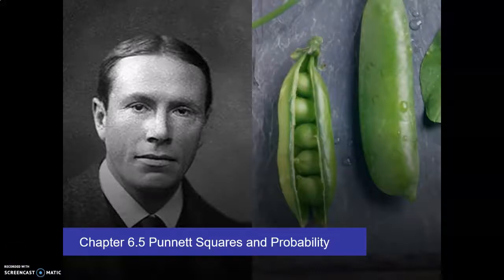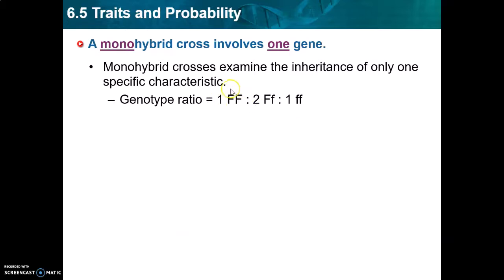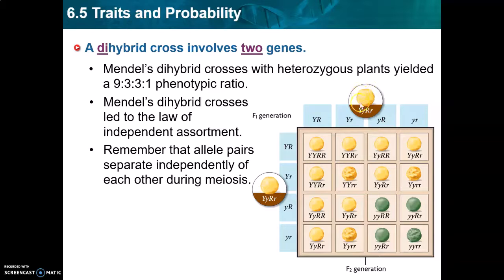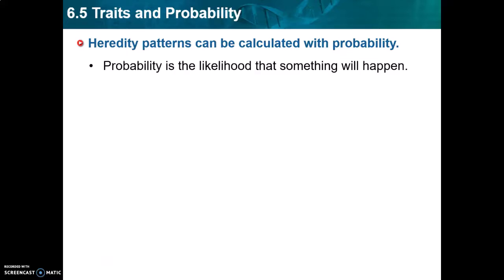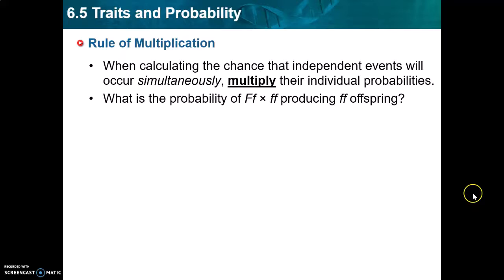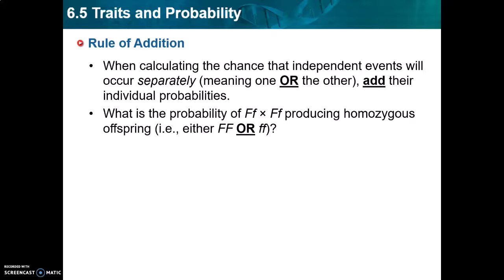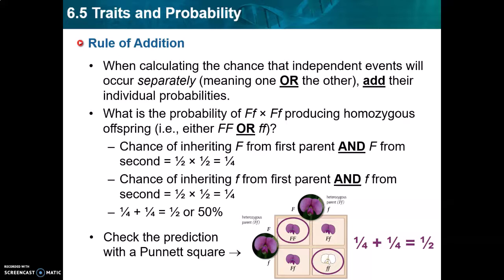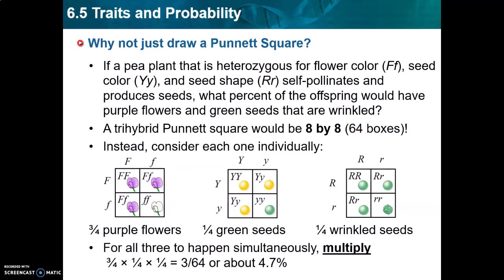Chapter 6.5 Genetic Probability